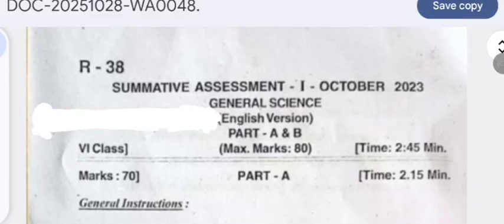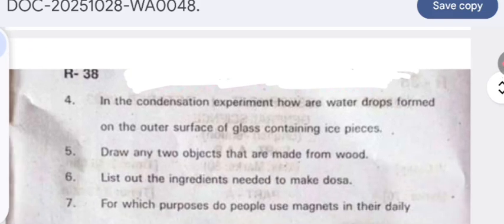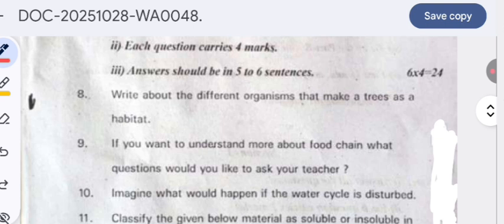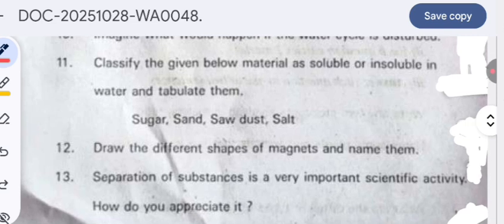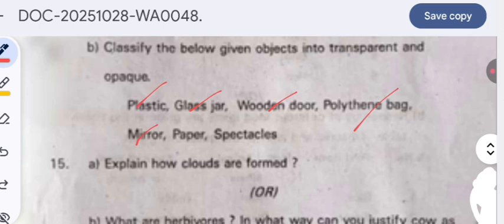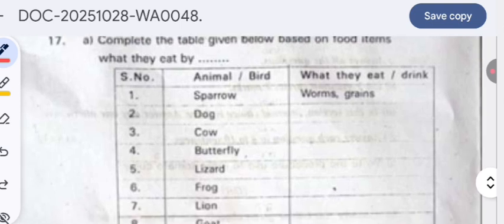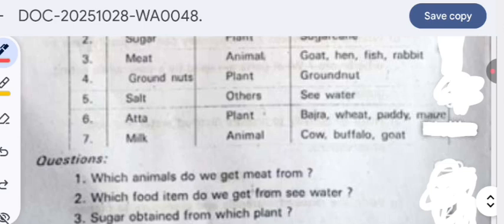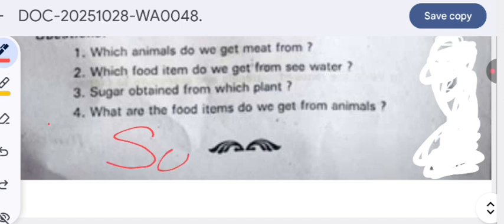Telangana 6th Class SA1 Science Question Paper with answers|Model Paper 2025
6th class SA 1 science question paper with answers 2025.
6th class SA1 science question paper with key 2025.
6th class SA1 science question with complete explanation in detail 2025